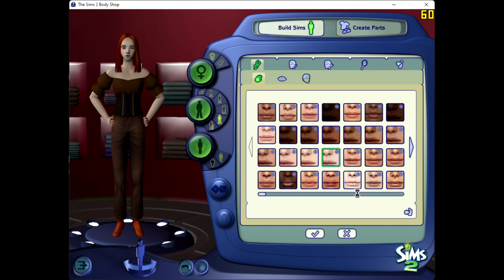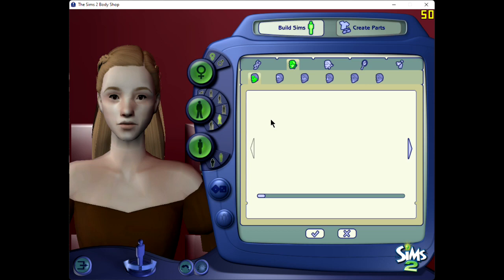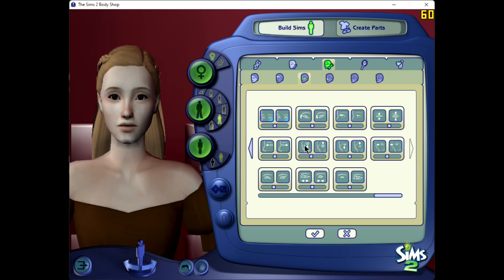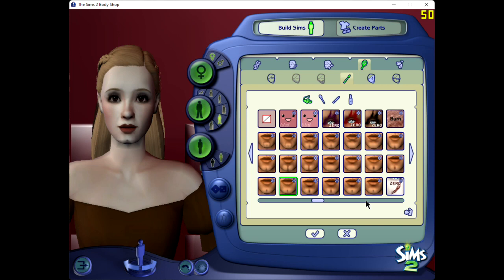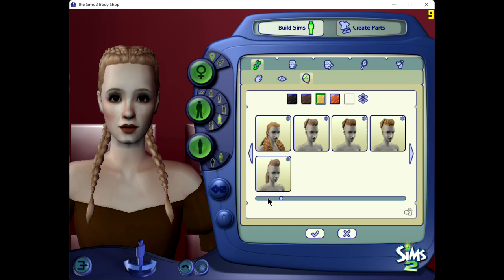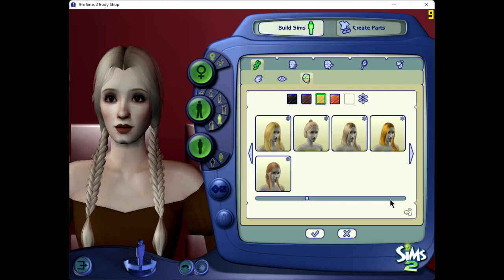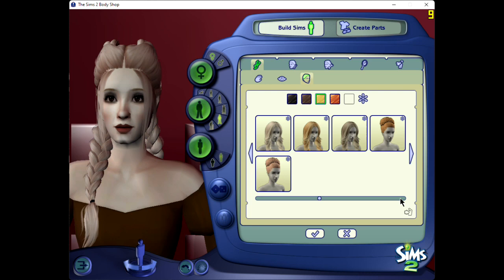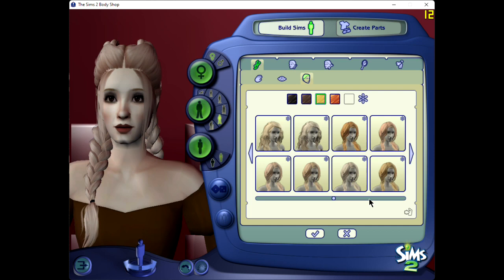Different Faces: a Historical CAS Challenge Anne of Cleves 3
Not one I've seen yet, but delighted with the results! Elsa Lanchester in The Private Life of Henry VIII.